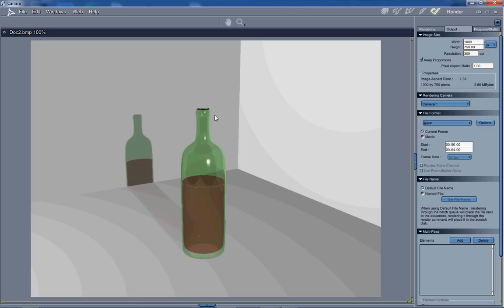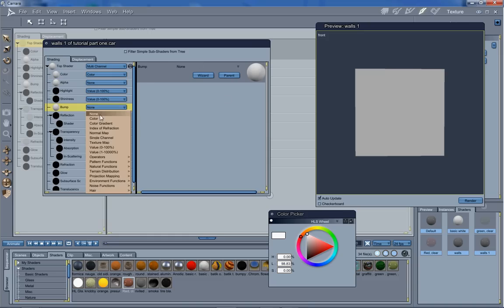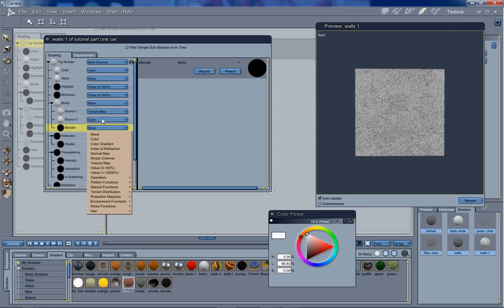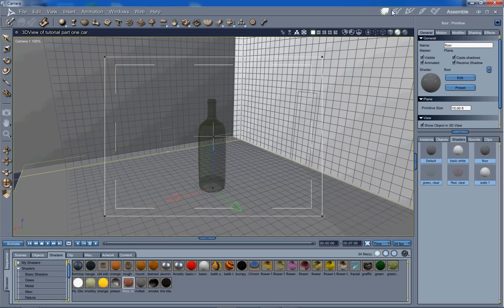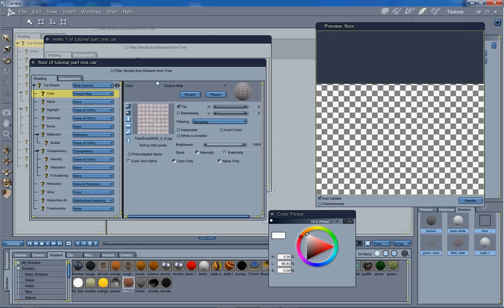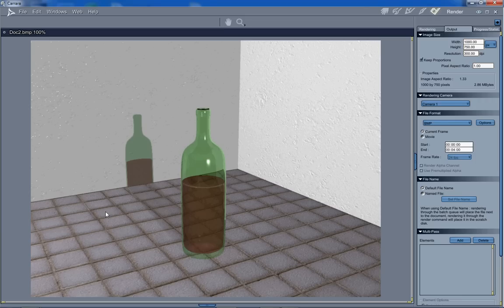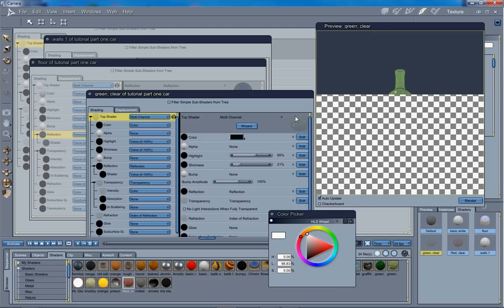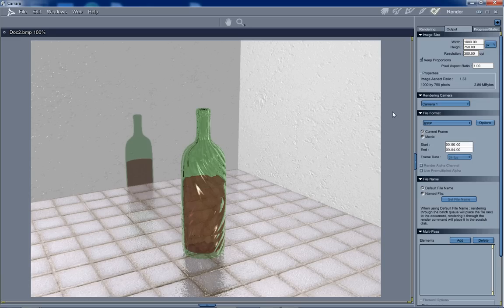Carrara 8 Pro tutorial - filled wine bottle and scene (Part 2)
Quick method of modeling a partially filled wine bottle object (Part 1) and realistic scene with plaster walls and a very realistic tile floor (part 2). Demonstrates extrusion modeling and texturing techniques.